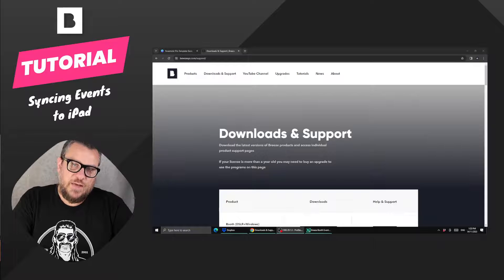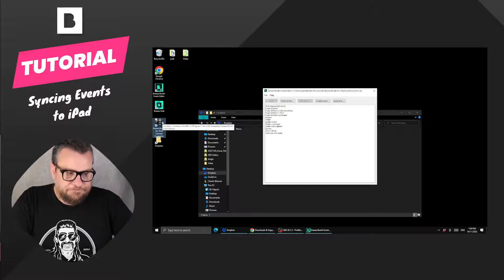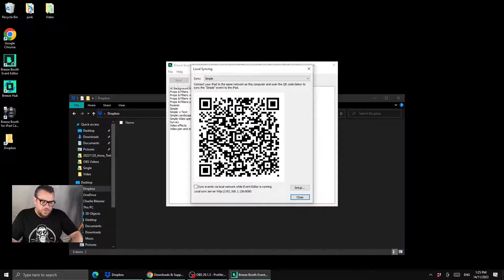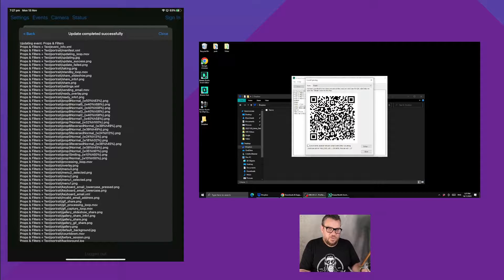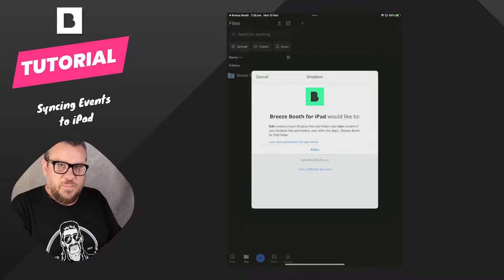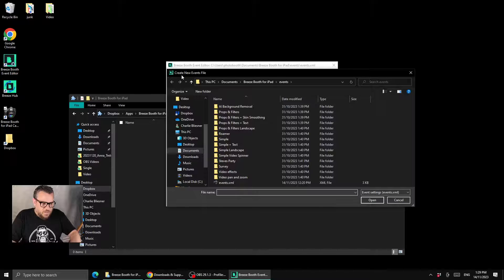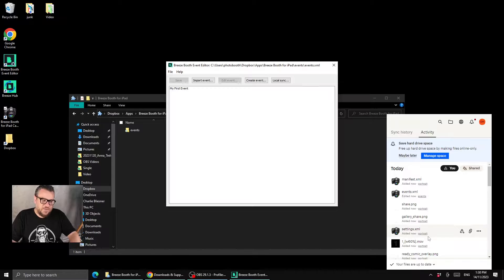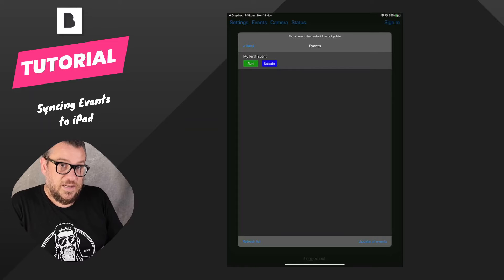Tutorial. Syncing Events to Breeze Booth for iPad.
How to Sync Breeze Booth for iPad Events from your Desktop to your iPad/iPhone.

There are three different ways to sync your events across to your iPads. The first and most simplest method is Local Sync. So long as your iPad and PC are on the same network, this works great. But, its not ideal for practical use when your photo booths are out at evebts.

The Second and most common method, is to use DropBox. By setting up the iPad and PC to be using the same Dropbop account, we can easily sync events over the internet to mulitple iPads.

The Third method, is to roll your own sync server.. but thats a video for another day...